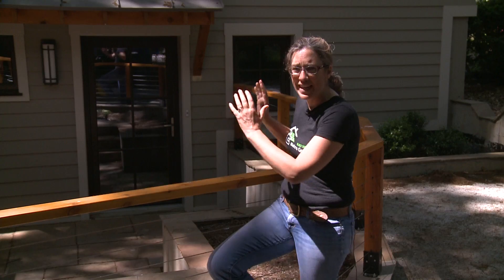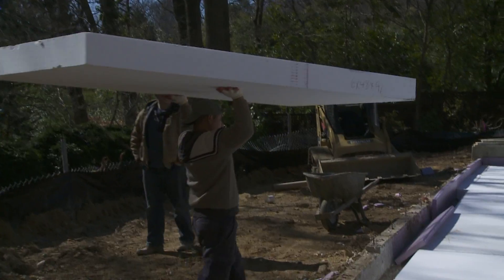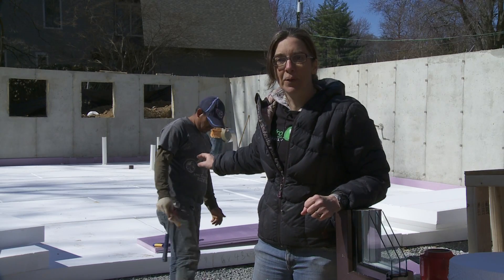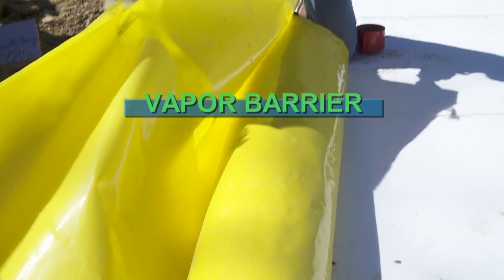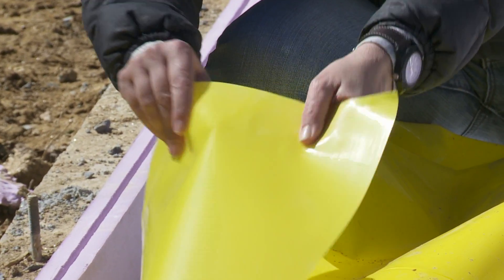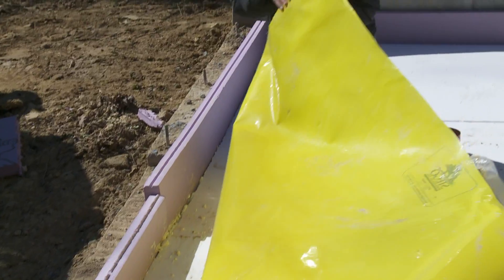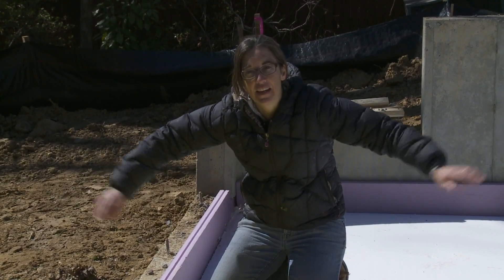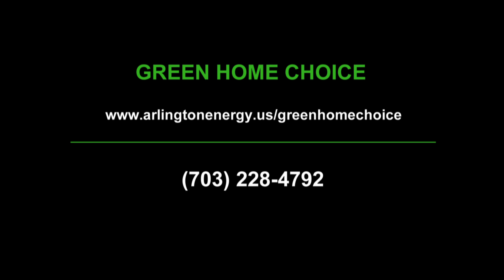How to Build a Better Home - Slab Insulation and Vapor Barrier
In this segment, green homebuilder Patty Shields talks about the importance of using slab insulation to create a vapor barrier when building a passive house. Arlington County AIRE Green Home Choice program manager Helen Reinecke-Wilt introduces the segment. Links to all nine segments can be found